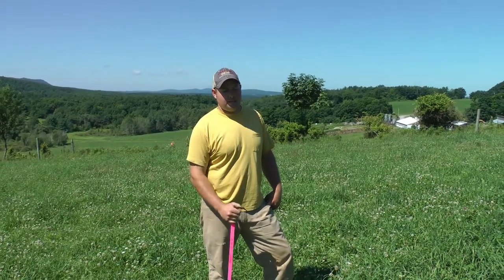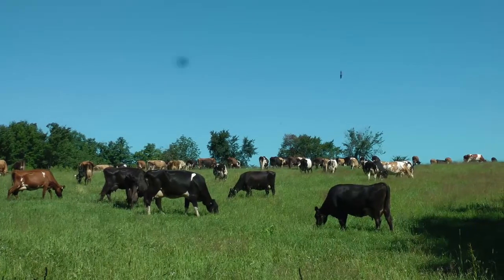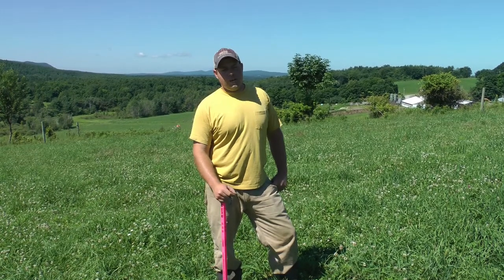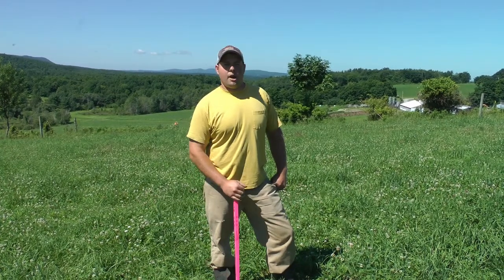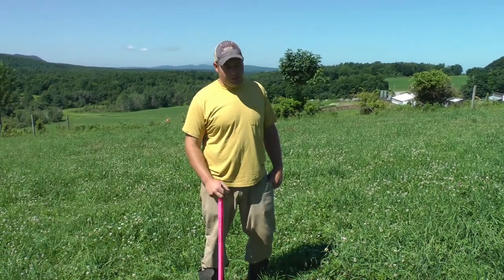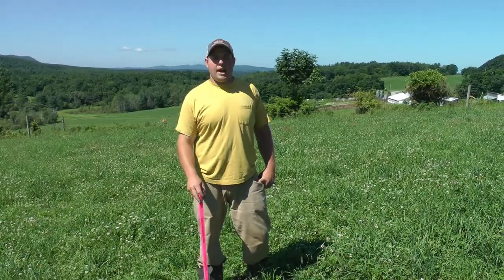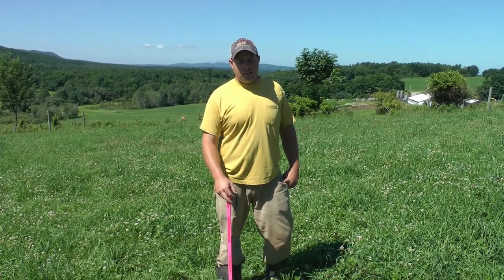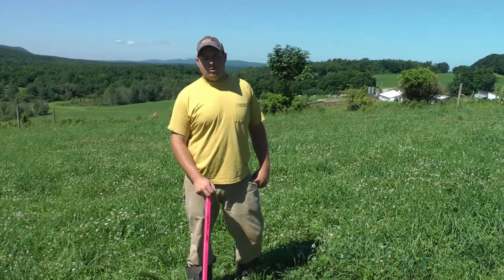Measuring for Grazing: Part 1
Eric Sheffer of Sheffer's Grassland Dairy in Hoosick Falls, NY, gives an overview of measuring pastures for grazing.